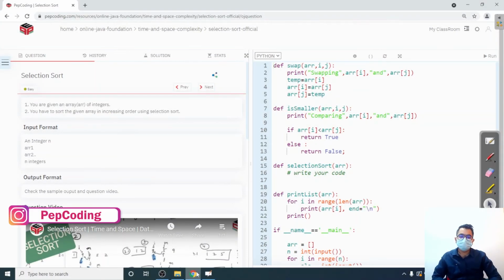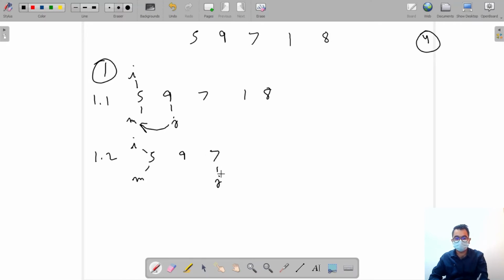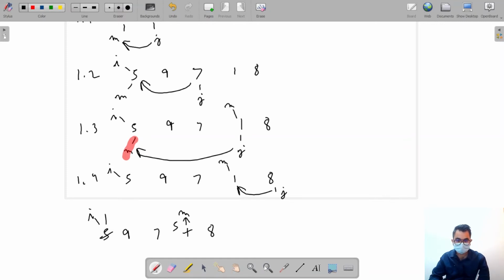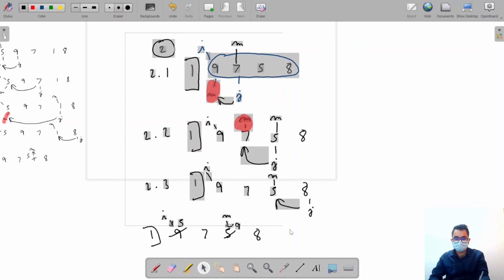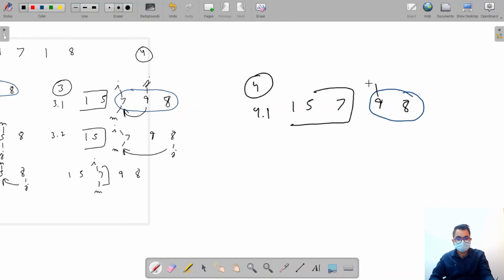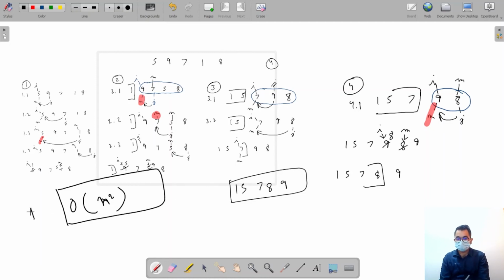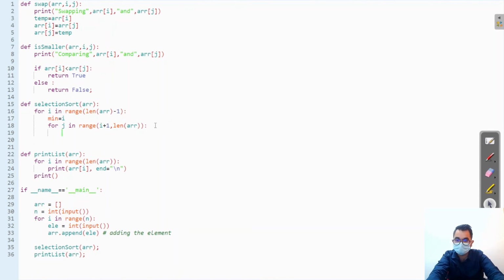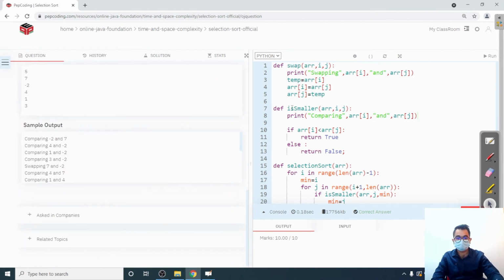Selection sort | Module : Dynamic Programming | In English | Python | Video_2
In this question, we have explained selection sort in Time and Space in Java.

Question Name:
Selection Sort

Question Statement:
1. You are given an array(arr) of integers.
2. You have to sort the given array in increasing order using selection sort.

Topic

TimeComplexity: O(N*N)

SpaceComplexity: O(1)